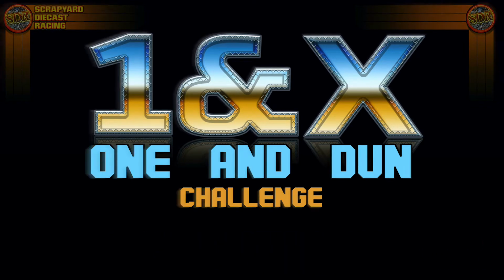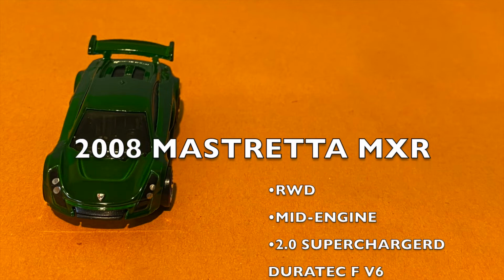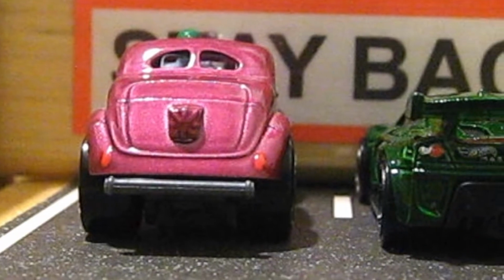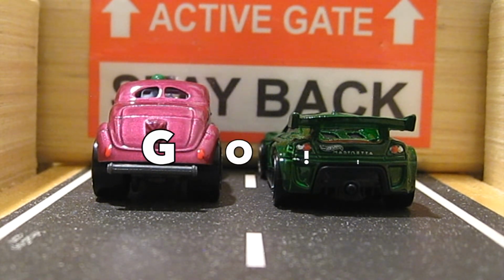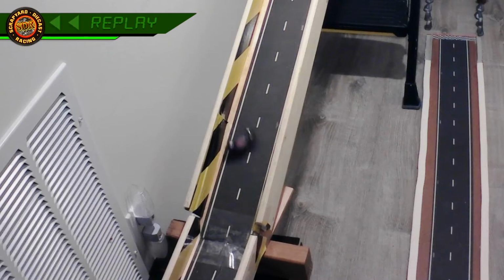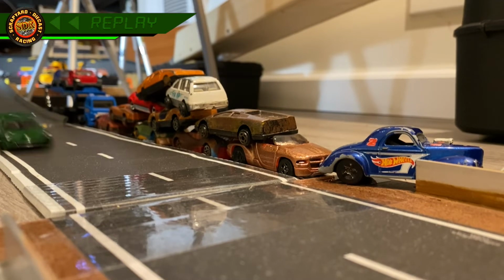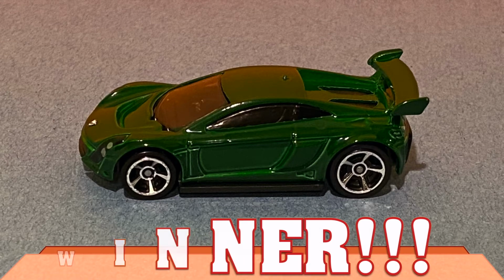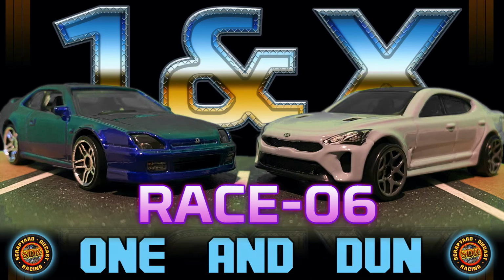One and Done Challenge | RACE 05 | Hot Wheels Diecast Racing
RACE-04: 1934 FORD HOT ROD Vs.2008 MASTRETTA MXR

The ONE AND DUN diecast racing tournament continues!

TIME STAMPS

00:00 - INTRO
01:36 - Race
02:28 - Replay
03:41 - Scorecard & Outro